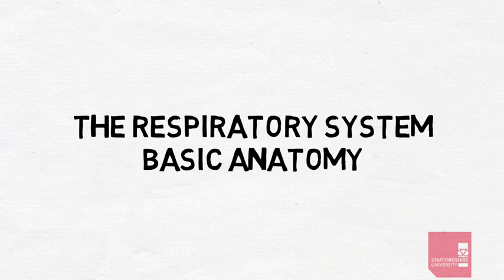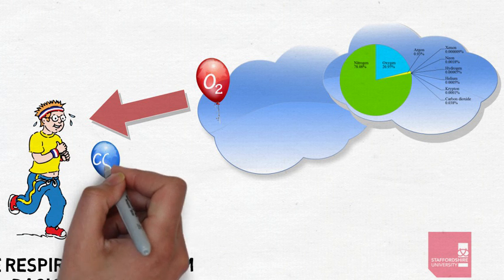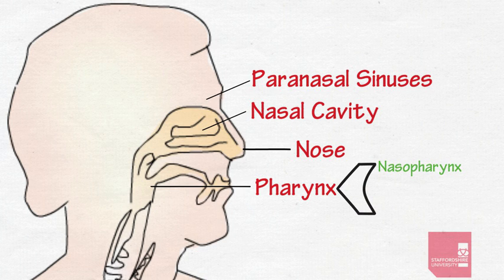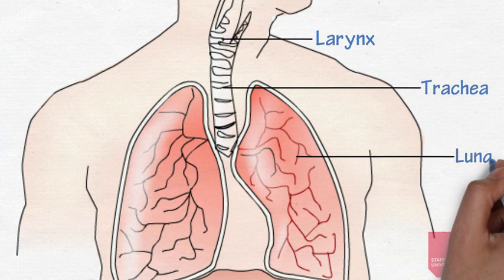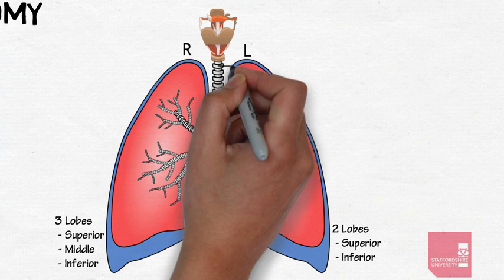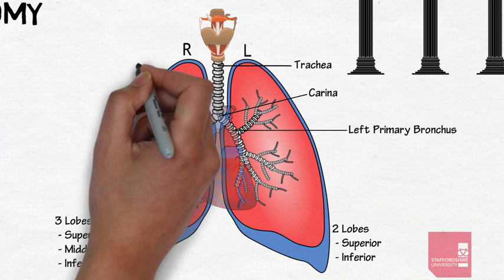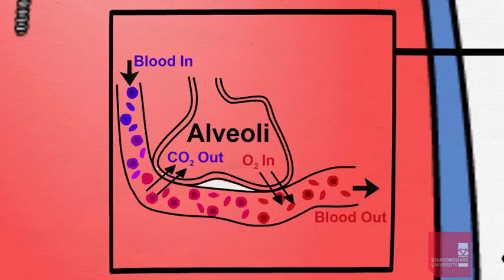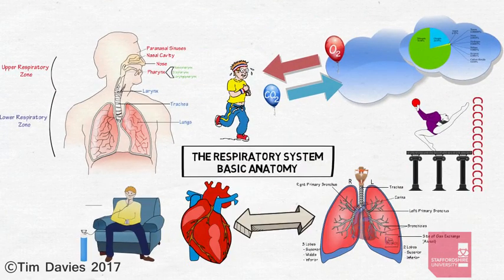Respiratory System - Basic Anatomy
Introduction to basic anatomy and physiology of the respiratory system. Produced for our Introduction to Biological Sciences module.